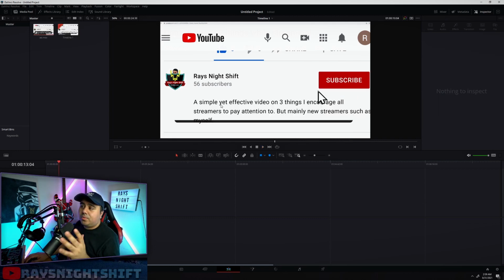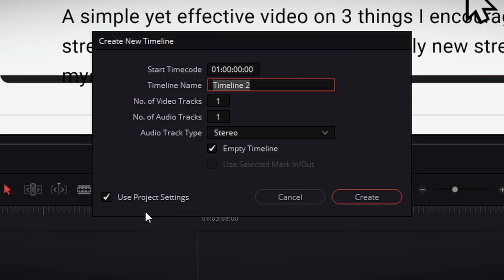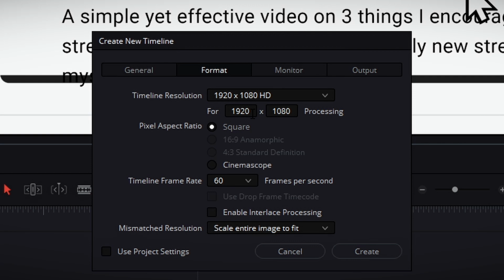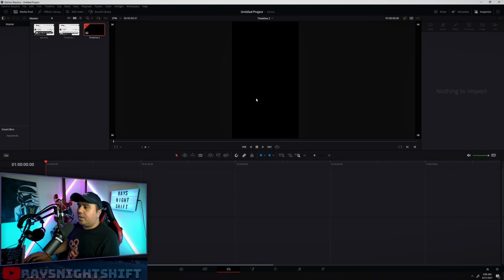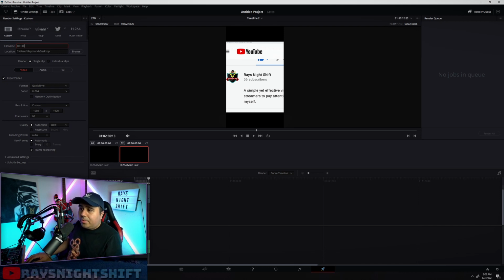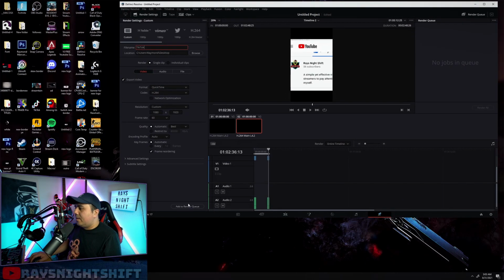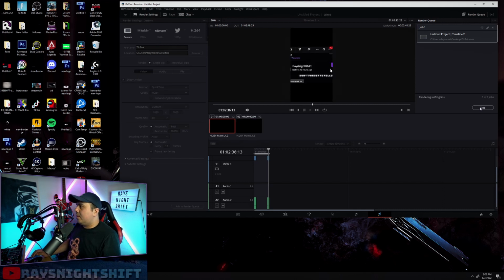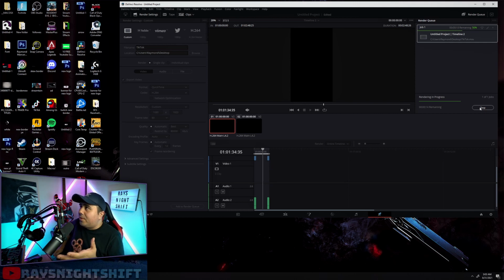How To Turn Your Twitch Stream Into A TikTok!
How to make a TikTok video from twitch! Editing a TikTok for your stream growth is crucial for discoverability. So I hope this helps you guys get familiar with Davinci Resolve! This video is for those that wish to learn how to grow a twitch stream.